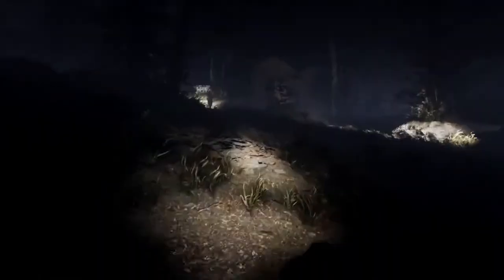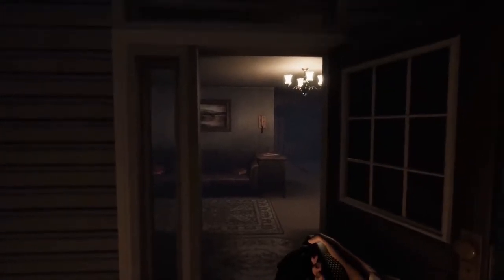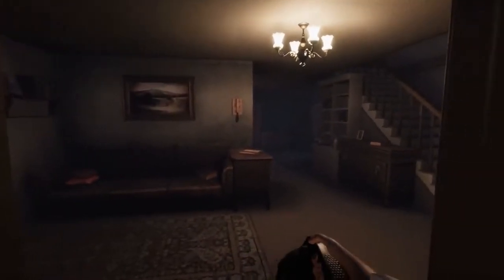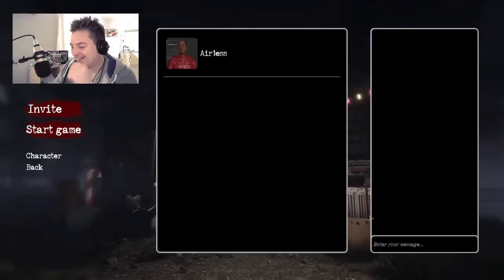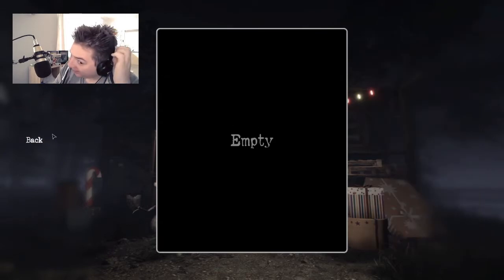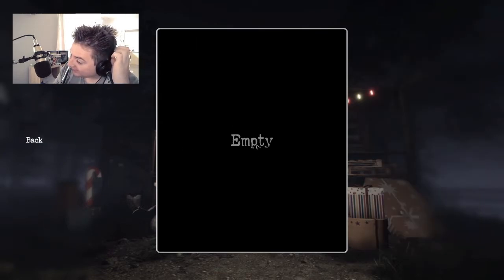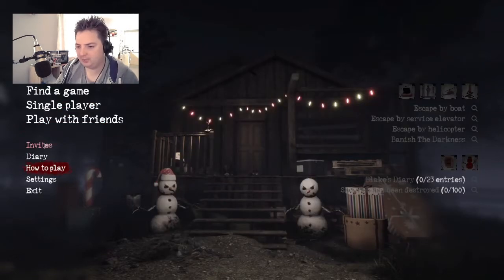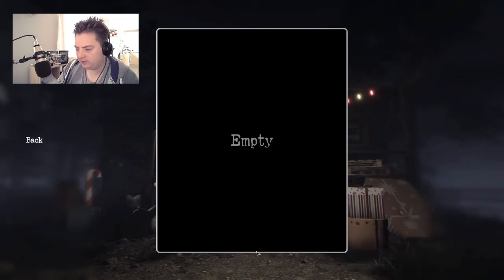Sign of Silence - Game review - MGN TV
I am a very honest guy and pretty real with my reviews, so I had to be pretty honest with this one because my co-host and I had a horrible experience with this game all here.
Note: Don't take my word it's my review so don't go hating on it I hear some people had a better experience